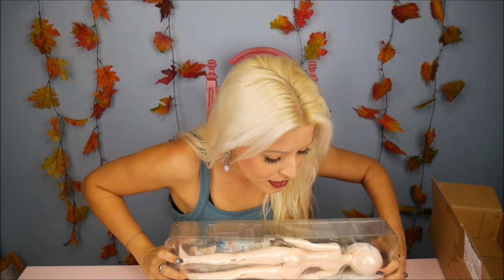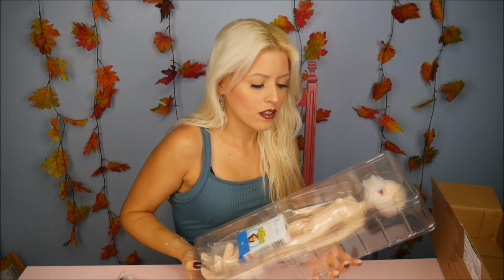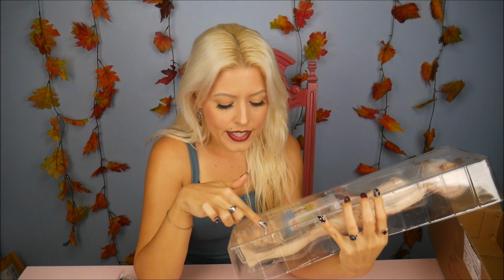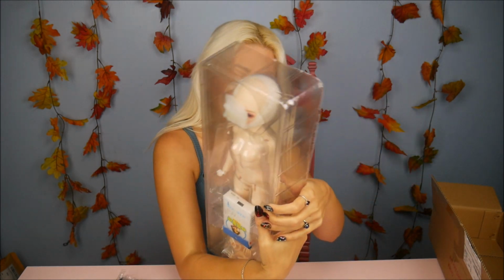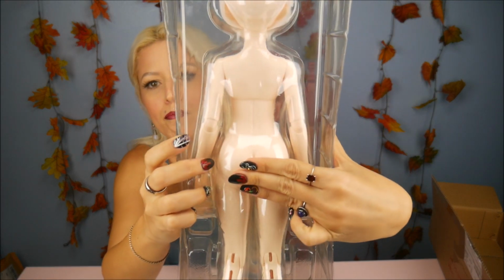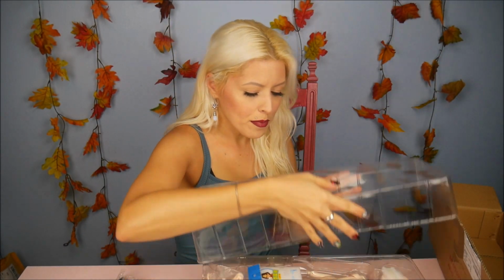Receiving a Doll from AliExpress!? Pt.1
This is the link to the doll that was sent to me
Thank you to Fantasy Angel for sending me this doll for free today. The second video, where I review the doll will be coming in two weeks.